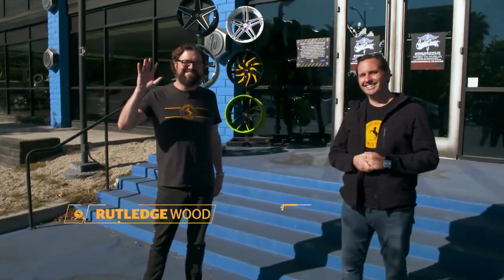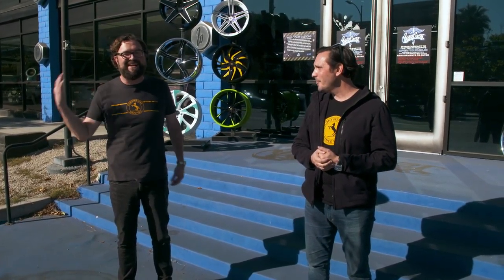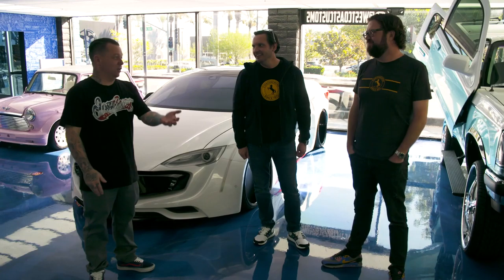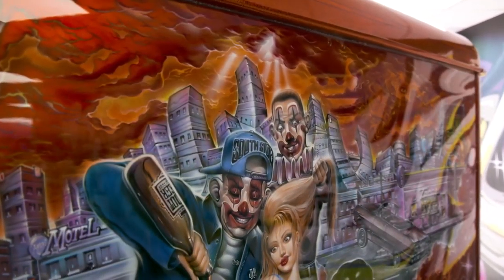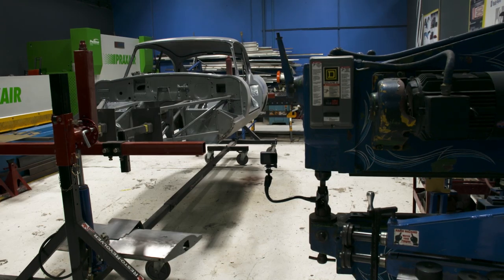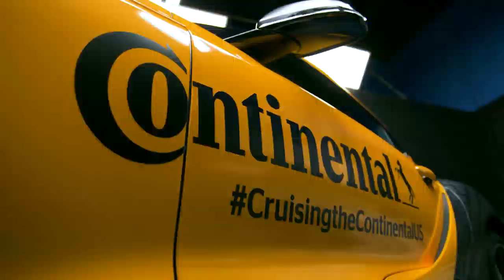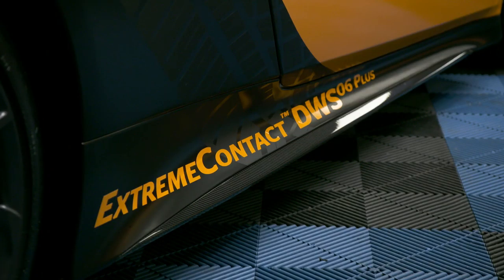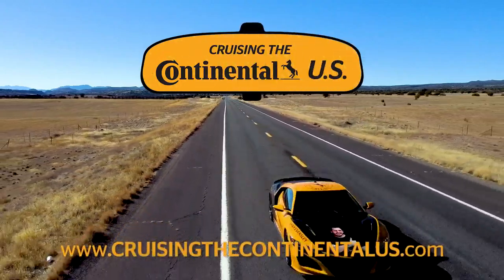Cruising the Continental US - Day 1: West Coast Customs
Rutledge Wood and Ryan Eversley kick off their Cruising the Continental US road trip in Los Angeles at West Coast Customs. Ryan Friedlinghaus gives them the exclusive tour of the shop and then unveils the Toyota Supra and Acura NSX the two will be driving on across the country.

Tires on the Supra and NSX are the DWS06 Plus - learn more about that tire